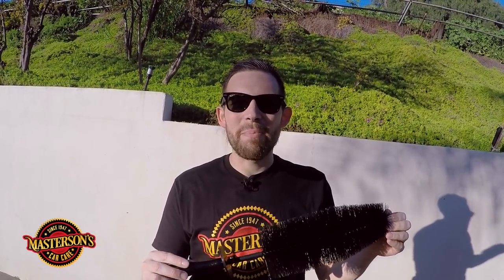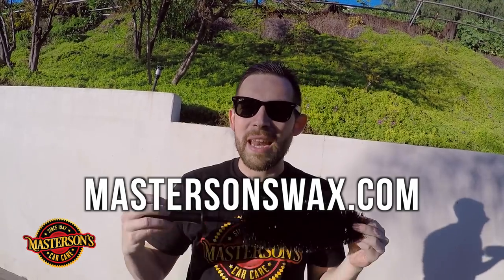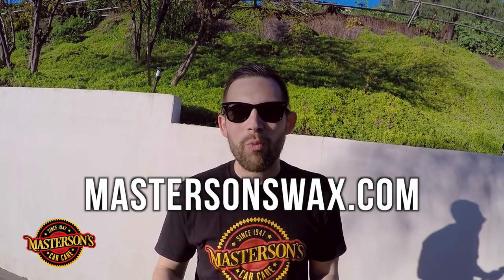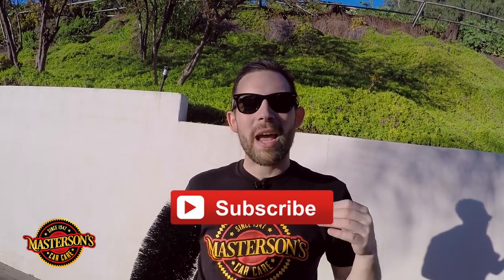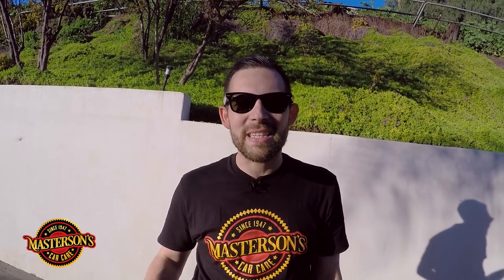Black Buster Wheel & Rim Detailing Brush - Masterson's Car Care - Best Detailing Supplies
Black Buster Wheel & Rim Detailing Brush

The Masterson’s Black Buster Wheel & Rim Detailing Brush is the ultimate tool for cleaning deep inside all wheels, rims, and tight spaces. The soft nylon bristles easily remove dirt and grime from all wheel types. The scratch-free bristles provide safe cleaning on all surfaces. The Masterson’s Black Buster Wheel & Rim Detailing Brush is designed to reach deep inside all spokes for a full cleaning of all wheels & rims. The premium brush features a full 360-degree brush head that deep cleans all wheels and rims. The Masterson’s Black Buster Wheel & Rim Detailing Brush is safe for all wheels Including painted, chrome, stainless steel, powder coated, anodized, and polished surfaces. The brush features a flexible core system that supports the bristles and flexes for maximum cleaning of all wheels. The rubber coated tip prevents scratching when cleaning inside wheel barrels and brake components. The Masterson’s Black Buster Wheel & Rim Detailing Brush is crafted with a natural wood handle for a perfect grip when detailing your ride.
The Black Buster Wheel & Rim Detailing Brush makes cleaning wheels fast and easy. The brush is the perfect tool for cleaning with Masterson’s Wheel & Rim Cleaner Gel. The chemical resistant bristles last for years of detailing use for professionals and enthusiasts. The Masterson’s Black Buster Wheel & Rim Detailing Brush truly is the ultimate detailing tool. Great for wheels and rims. Cleans deep inside exhaust tips and pipes. Easily remove dirt from tight engine bays. Perfect for cleaning dirt bikes, motorcycles, and off-road vehicles. The flexible design contours to all spaces and surfaces for maximum cleaning abilities. The Masterson’s Black Buster Wheel & Rim Detailing Brush makes car care easy! The flexible core is coated with protective rubber to prevent damage or scratching. The grip shield protects your hands from sharp rims and parts when cleaning deep on your vehicle. The Masterson’s Black Buster Wheel & Rim Detailing Brush is perfect for any detailing job.
The Masterson’s Black Buster Wheel & Rim Detailing Brush is a full length for maximum cleaning in all deep areas. Brake dust and dirt can ruin your wheels. The abrasive material in brake dust can permanently damage your wheels if not cleaned away properly. Brake dust embeds in the wheels & rims and ruins the finish. Never fear, the Black Buster is here! Masterson’s Black Buster Wheel & Rim Detailing Brush is safe for all OEM and aftermarket wheel cleaning. The soft bristles remove brake dust, dirt, mud, and contamination for the cleanest wheels in the world! Safely clean brake calipers, rotors, coilovers, springs, and suspension parts in seconds.
The Masterson’s Black Buster Wheel & Rim Detailing Brush makes any detailing task easy. Designed using quality materials, the Masterson’s Black Buster Wheel & Rim Detailing Brush is made to last for many detailing jobs. The brush is safe to use with all wheel cleaners, degreasers, all-purpose cleaners, and shampoos. Simply toss the brush in your wash bucket to make your wheel cleaning faster and easier. The amazing brush is perfect for intricate and complex wheel designs that are difficult to clean. The Masterson’s Black Buster Wheel & Rim Detailing Brush get the job done! Make your wheel cleaning fast and easy with the Masterson’s Black Buster Wheel & Rim Detailing Brush.

Audio Engineering by Giuseppe Testa at Whoopdee